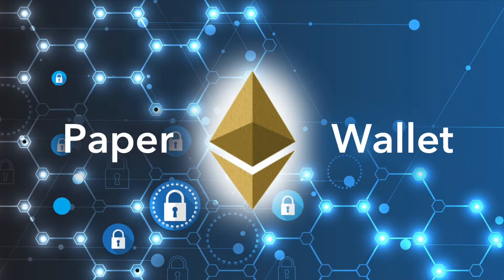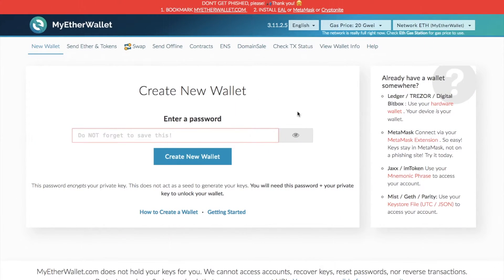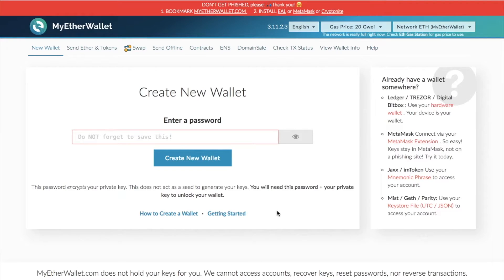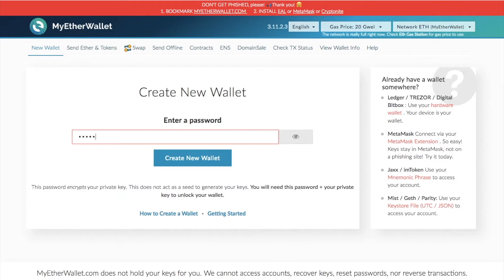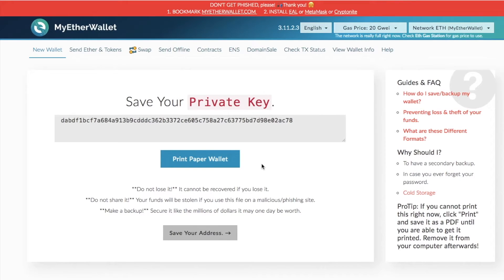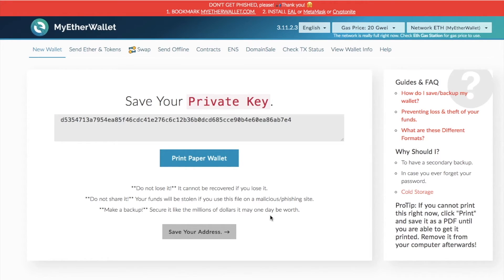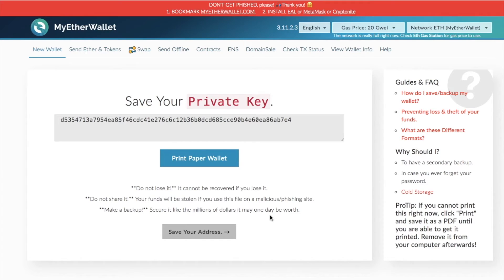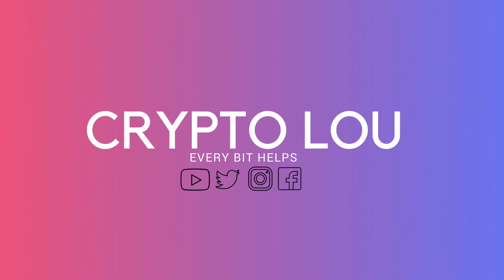Ethereum Paper Wallet Tutorial: How To Guide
Ethereum Paper Wallet Guide - Beginners Tutorial. In this video tutorial, I show you how to create an Ethereum Paper wallet with the use of MyEtherWallet.com. This will enable you to store your coins offline, away from any potential risks and gain you back control over your ETH.

BITCOIN EXCHANGE/WALLET TUTORIALS:

♦ COINBASE: $10 Free Bitcoins when you sign-up & deposit $100